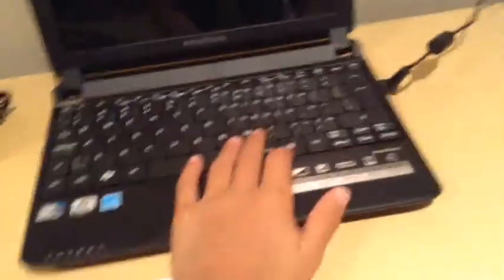My new set up complete!